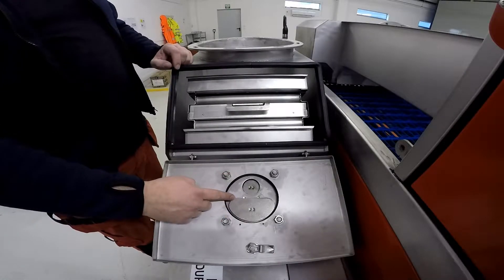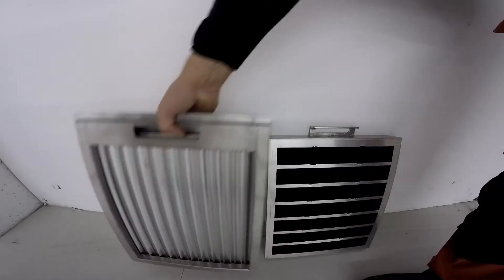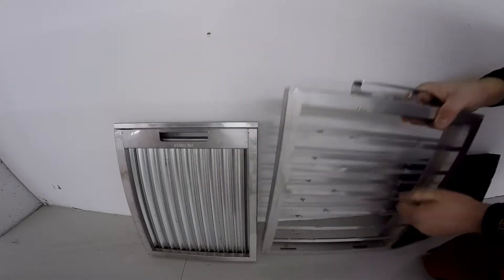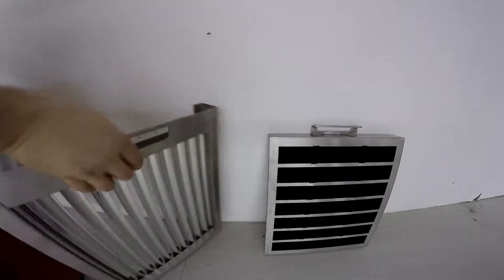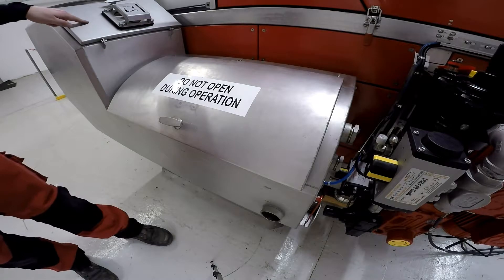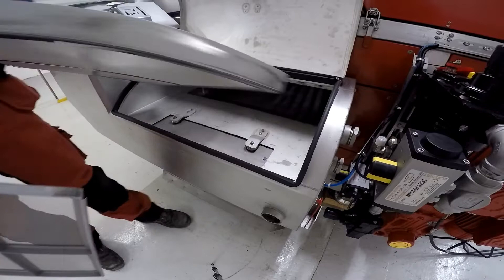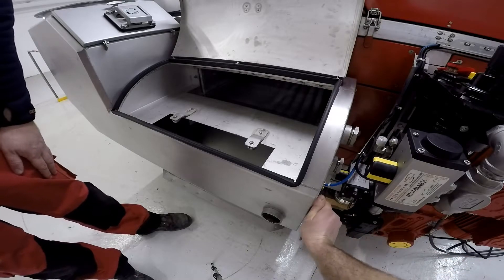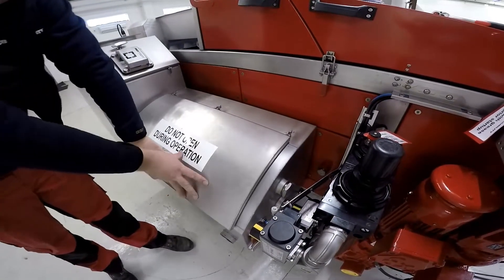Vacuum filters and hatches on the MudCube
Overview of the vacuum filters and hatches on the MudCube